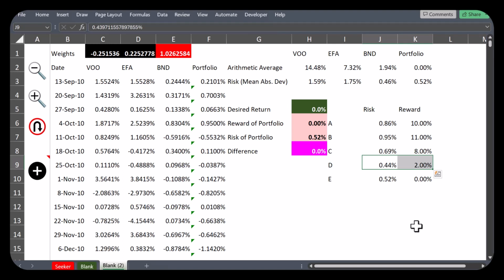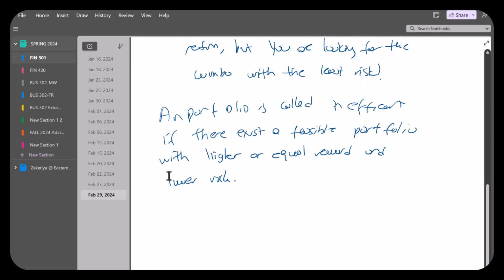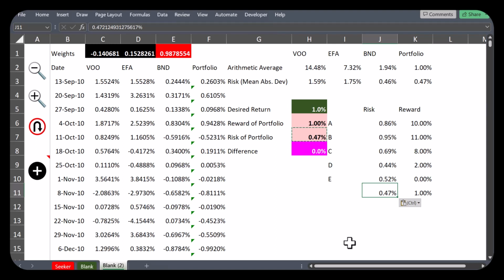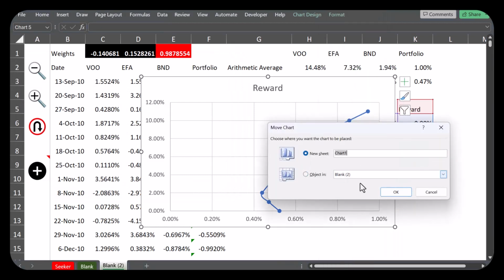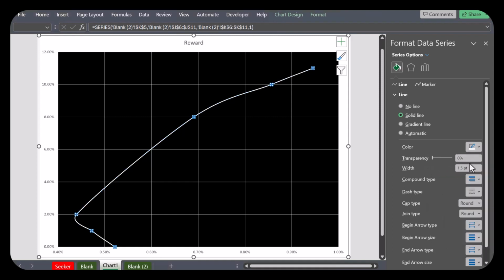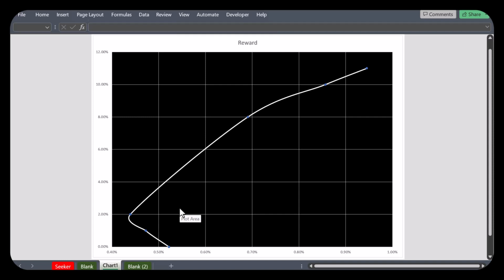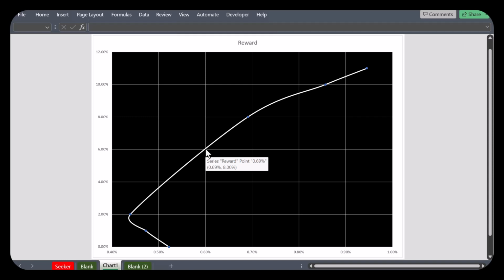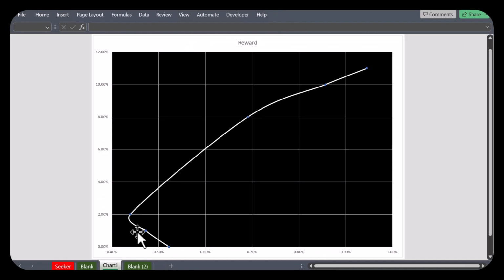SPRING 2024 FIN 301 Feb 29 Part 6 of 6